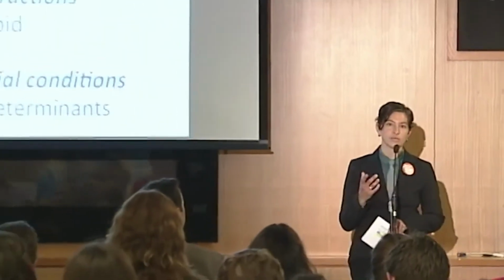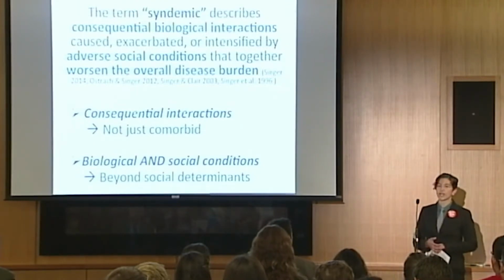SYNC 2020 - Plenary IV - SYNCing Syndemics Video